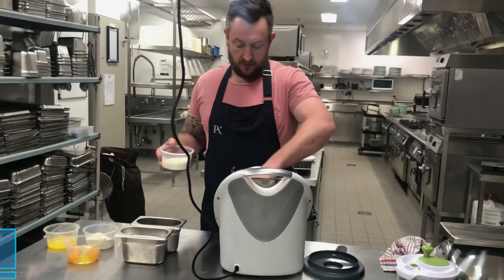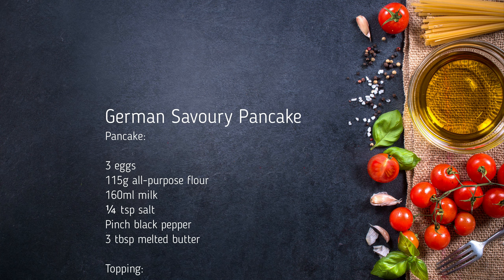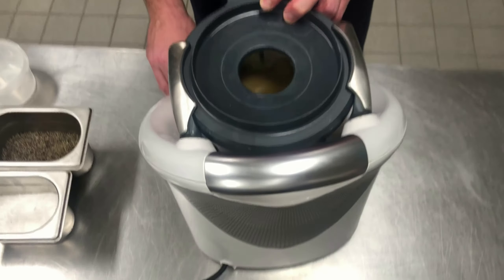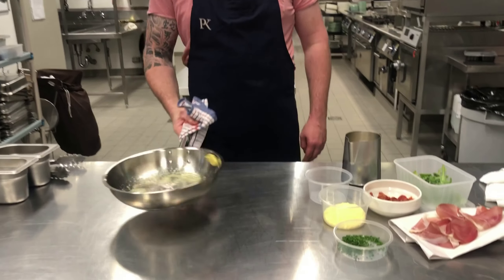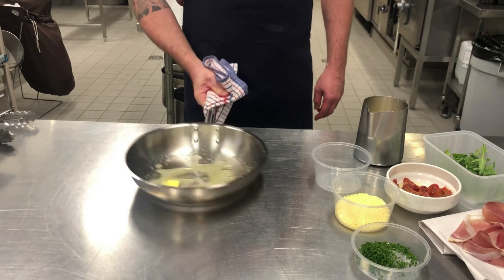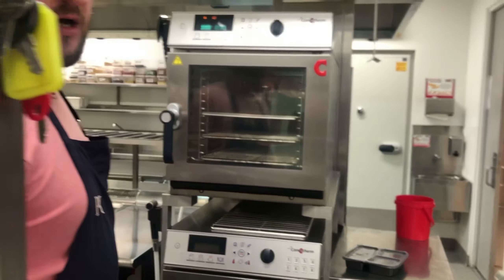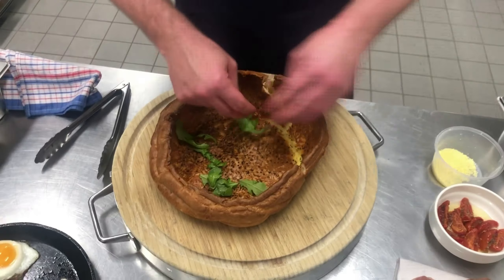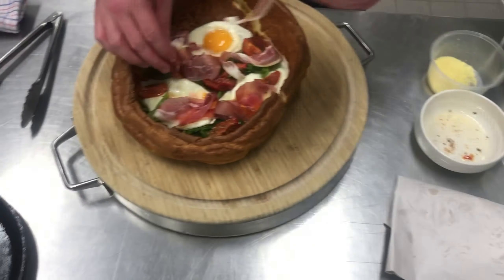Savoury German Pancake video from PK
Peninsula Kingswood's Executive Chef, Jozef Brownlee gives members a COVID-19 cooking demonstration during the shutdown